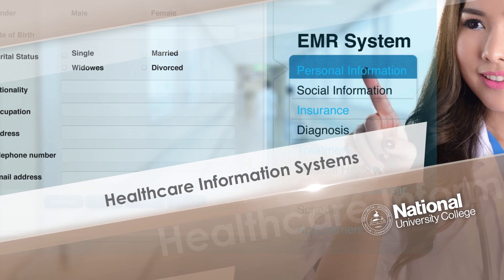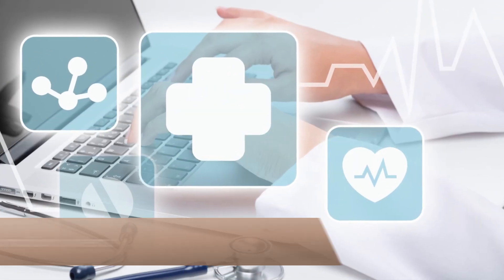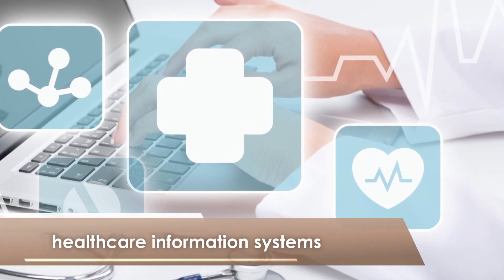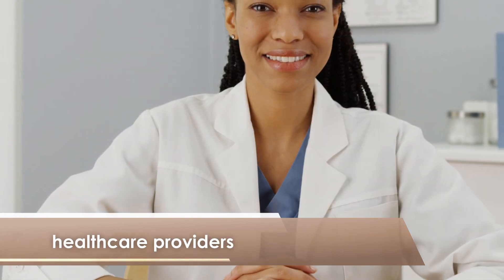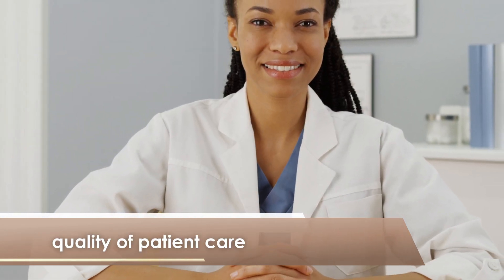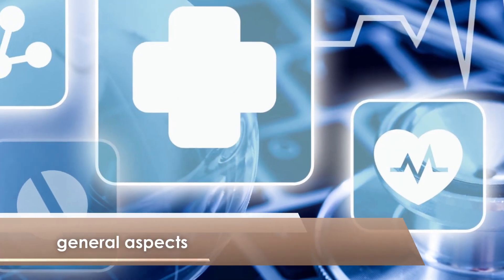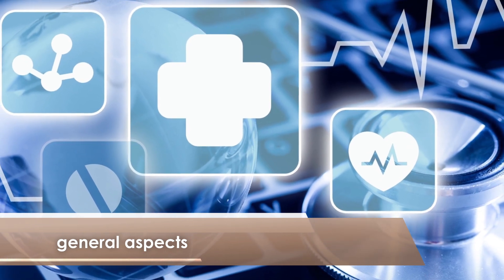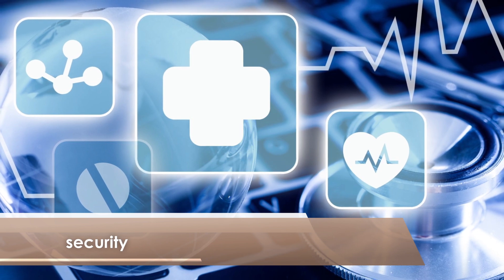Healthcare Information Systems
In this course, students will discuss the healthcare information systems and healthcare information technology that allow healthcare providers to enhance the quality of patient care through the secure use and exchange of health information. They will also analyze information technology and the uses of common systems, such as the electronic health record, as well as how they correlate to privacy, confidentiality, and security when managing health information, data quality, and databases. Additionally, students will examine different types of clinical information systems, such as medication administration systems, telemedicine, telehealth, and the personal health record. Finally, they will identify general aspects of health information technology, such as security, privacy, and future challenges.